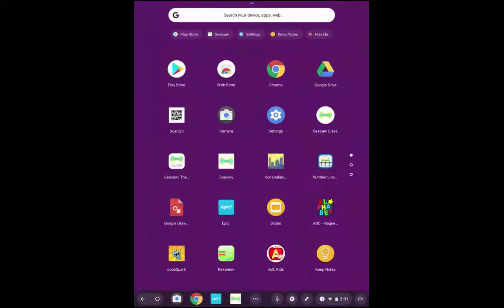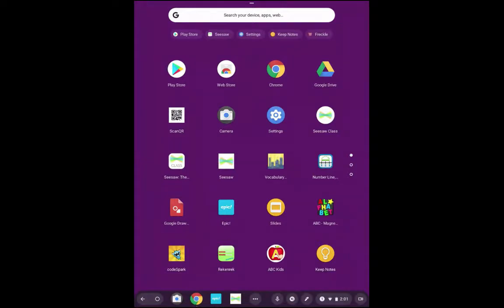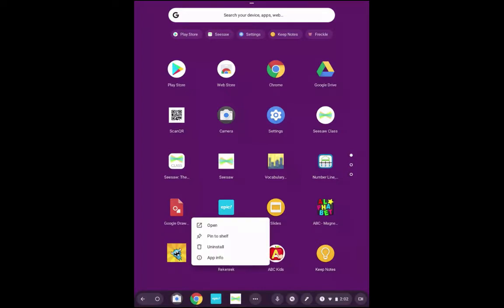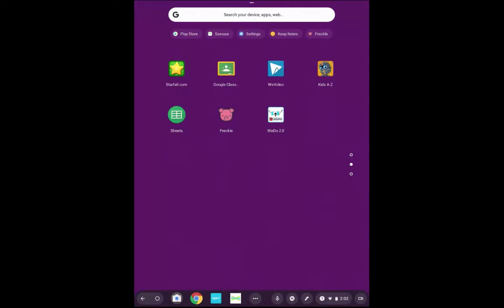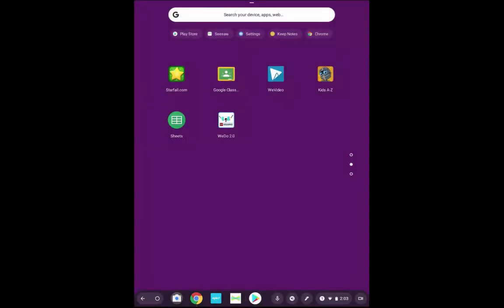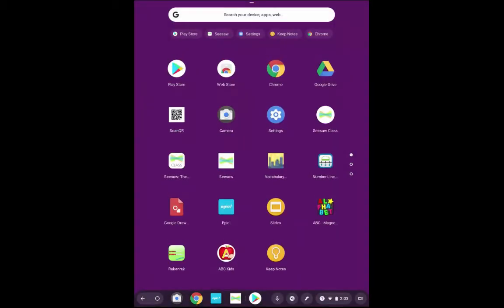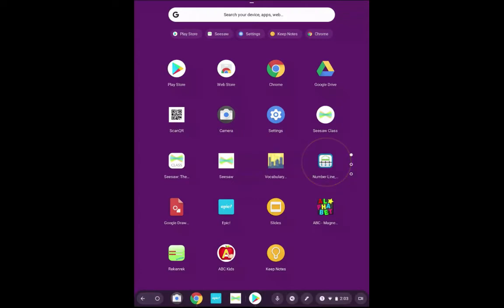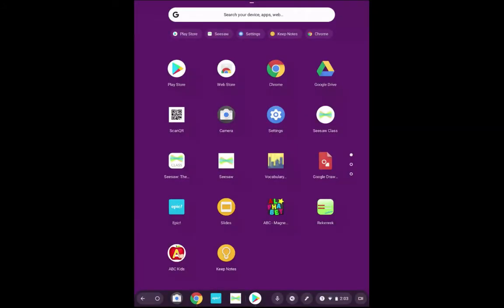Removing Apps from Chrome Tablet